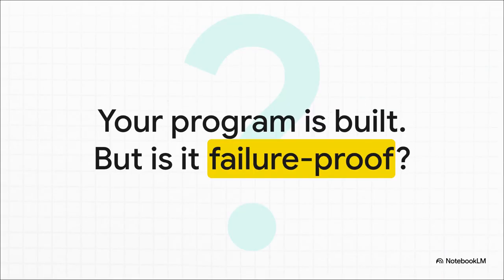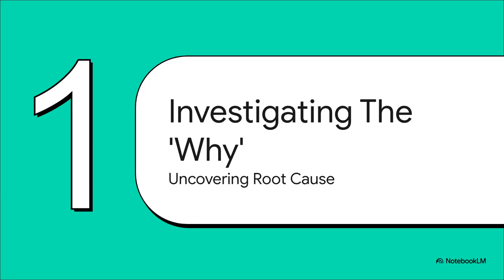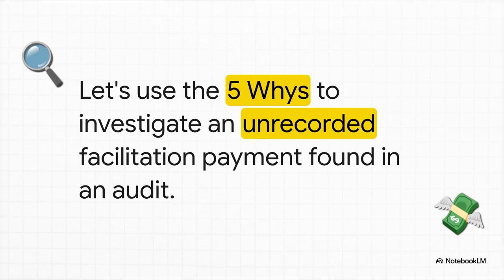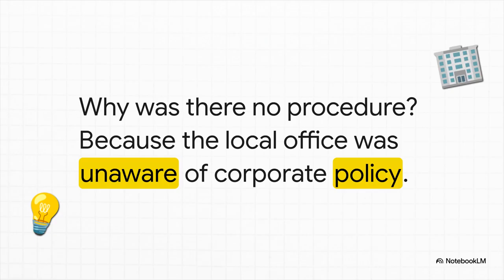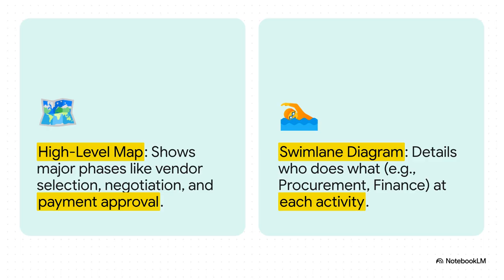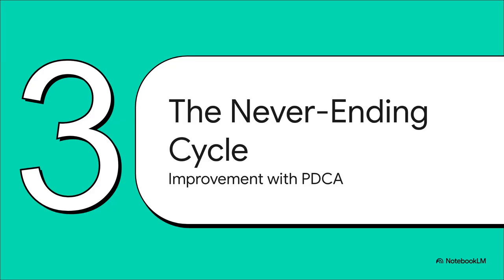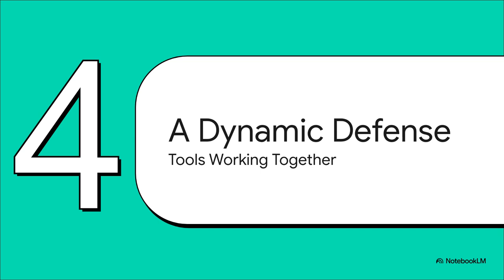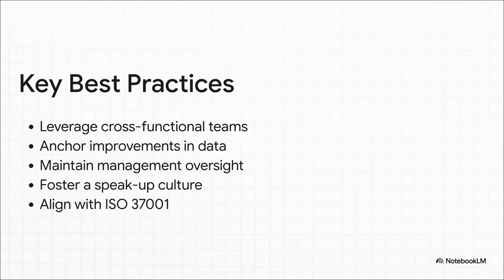4 2 Tools for Improvement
Welcome to EasyPathUni!
We specialize in professional training focused on internal auditing, fraud prevention, and preparation for global certifications such as CFE, CISA, and CIA. Our courses are specifically designed for Arabic-english-speaking professionals and offered at affordable prices.
📚 Learn anytime, anywhere with easy-access online materials.
for complete courses, resources, and preparatory certificates.
🔗 Connect with the founder on LinkedIn – Yazan Abogosh
ISO37001
ISO2025 ISO 37001
ISO 37001:2025
Anti Bribery Management System
Anti Bribery ISO Standard
ISO 37001 explained
ISO 37001 certification
ISO 37001 audit
ISO 37001 compliance
ISO standards 2025
Anti corruption compliance
ISO 37001 training
ISO 37001 implementation
Anti bribery policy
Corporate compliance ISO 37001
Governance risk compliance ISO
مرحباً بك في EasyPathUni!

نحن متخصصون في التدريب المهني في مجالات التدقيق الداخلي، منع الاحتيال، والتحضير لشهادات عالمية مثل CFE وCISA وCIA.

دوراتنا مصممة خصيصًا للمتحدثين بالعربية وبأسعار معقولة.

📚 تعلم في أي وقت ومن أي مكان من خلال محتوى تعليمي إلكتروني ميسر.

🌍 زوروا موقعنا الإلكتروني للحصول على الدورات الكاملة، الموارد، وشهادات التحضير.

EasyPathUni provides professional training and preparatory courses designed to help individuals confidently prepare for recognized international certifications. We do not issue official certifications or credentials. Our primary focus is on education, training, and exam readiness.

Upon successful completion of a course, EasyPathUni awards an attendance certificate that meets industry-recognized Continuing Professional Education (CPE) standards, supporting ongoing professional development.